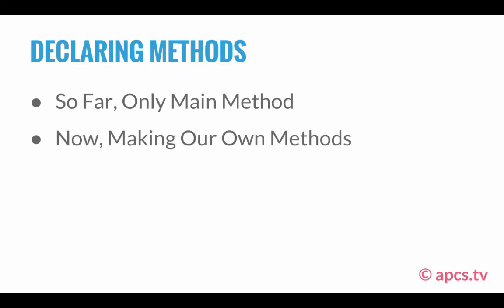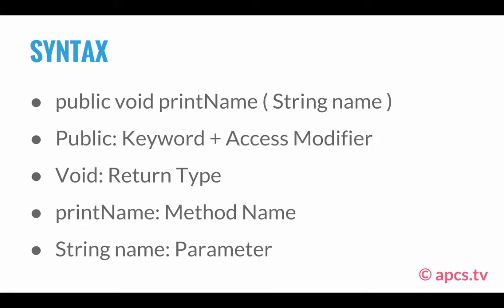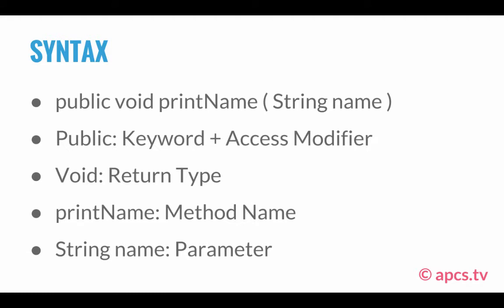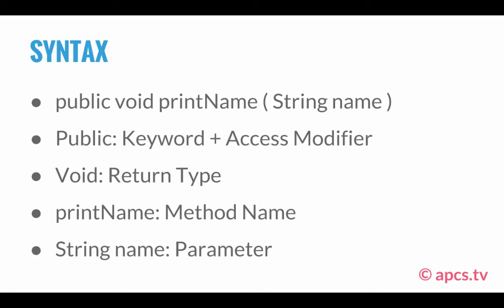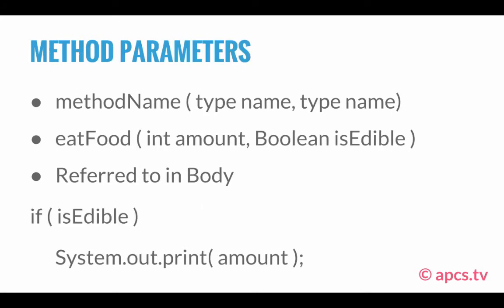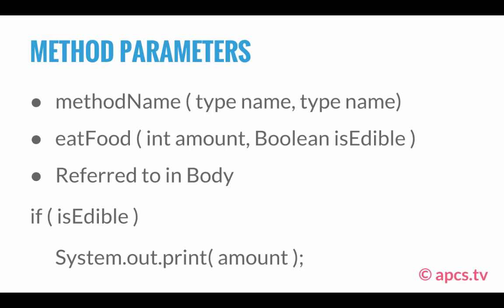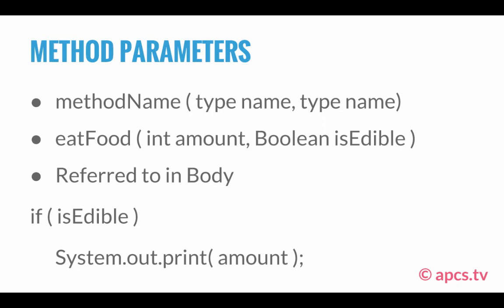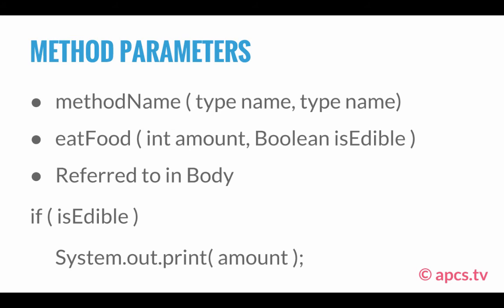Lecture 50 - Declaring Methods